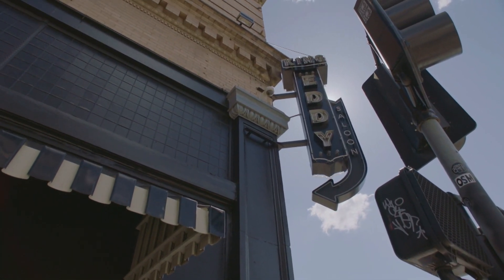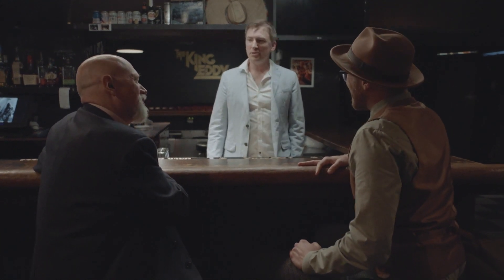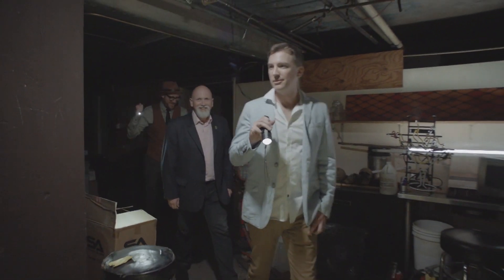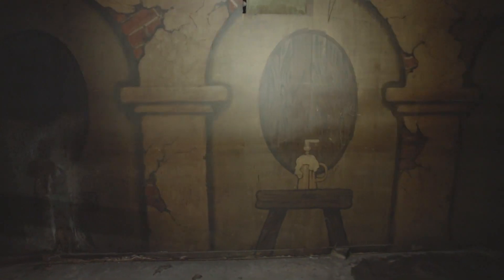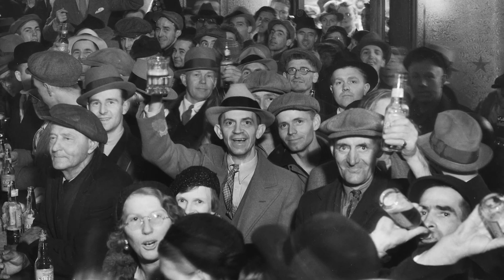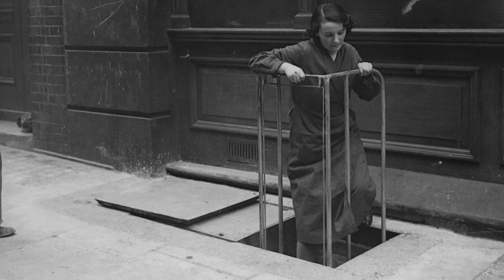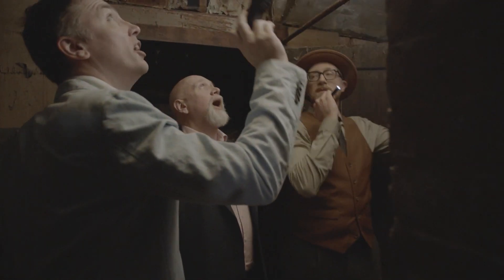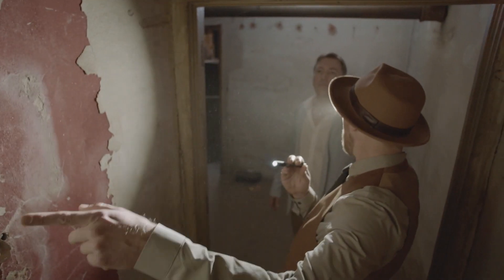A Glimpse of Prohibition-Era L.A. at King Eddy Saloon | Lost LA | PBS SoCal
Explore the world beneath King Eddy and see how alcohol got into L.A. during Prohibition. Watch Chris Kasten, current owner of King Eddy Saloon, give Philip Dobard, director of the Museum of the American Cocktail and host Nathan Masters a tour of King Eddy's underground infrastructure, including one of the largest remaining intact murals, sidewalk elevator lifts and even a tunnel that perhaps leads to L.A.'s city hall.